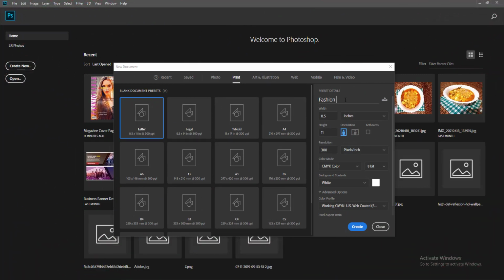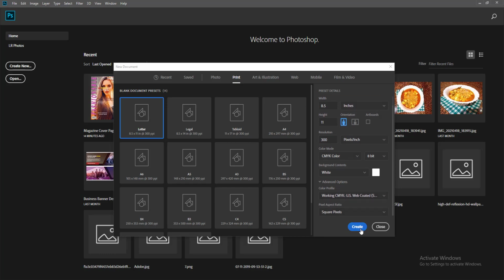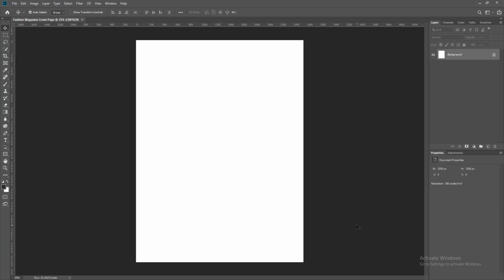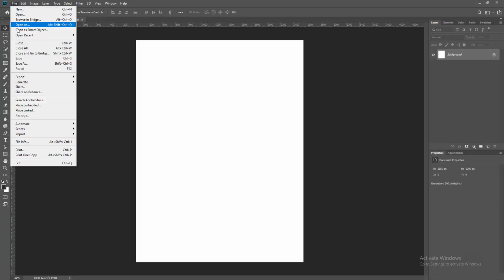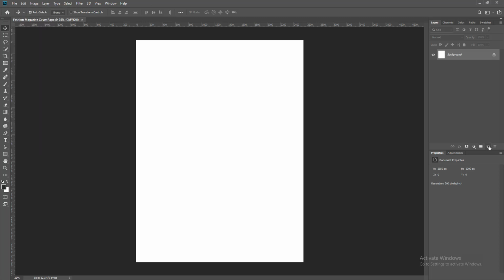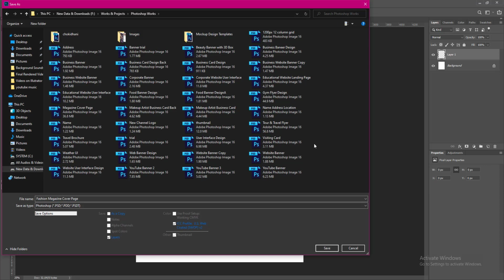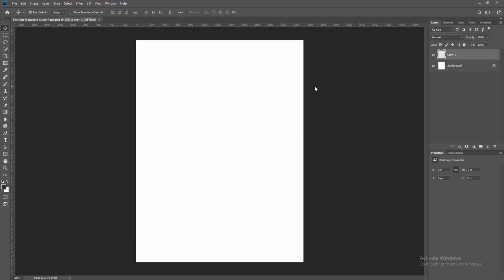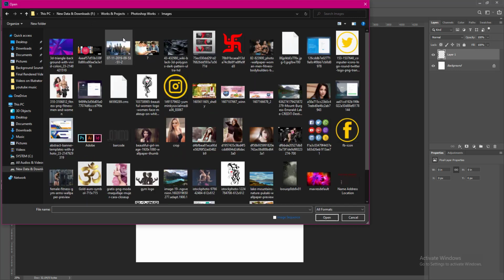How To Create Fashion Magazine Cover In Adobe Photoshop | Photoshop Tutorial | Magazine Cover Design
Greetings from me Swastick Acharya. Today's tutorial is about How To Design A Cover Page of Fashion Magazine in Adobe Photoshop. There are not so many complicated ways are used in this tutorial to design this magazine cover page basically understandable methods by which you can design a simple cover page if you have basic understandings of Adobe Photoshop tools. So kindly watch the video till the end & I hope it will be helpful for everyone to take a good idea about simple Magazine Cover Page Design.

Hope you guys will like this video & if so then click the like thumb & share with others & if you are new to this channel then do Subscribe to be another member of Piyastick MC Galaxy family & turn on the Notification Bell to get more future design updates like this.